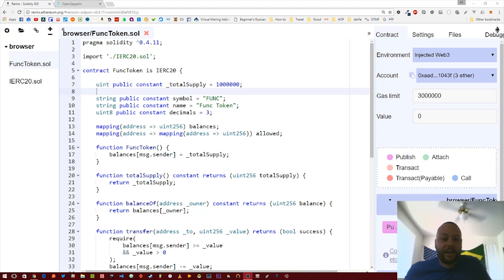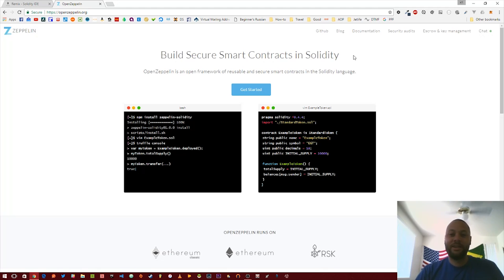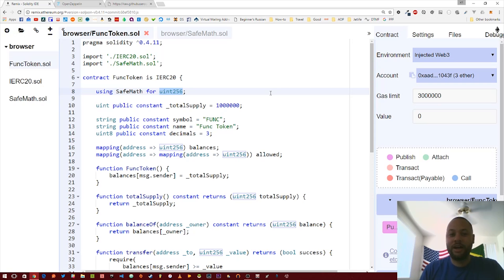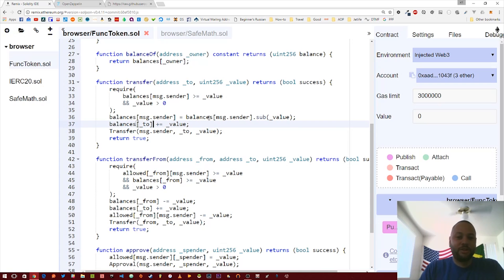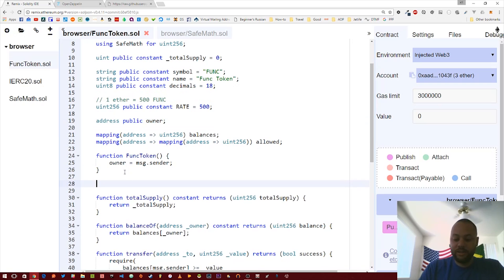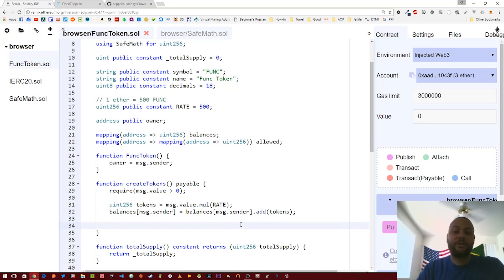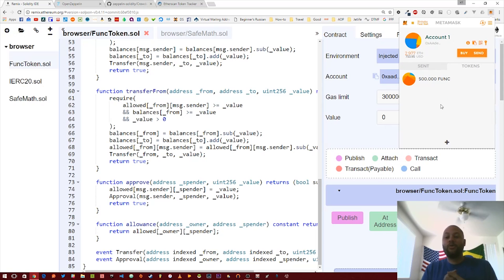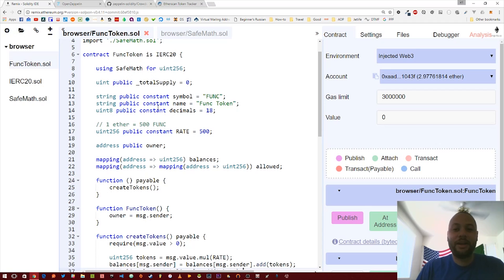Create Your Own Cryptocurrency On Ethereum 2 - SafeMath and Crowdsales | Blockchain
In the previous video, I showed you how you can easily create your own ERC20 compatible token on Ethereum. In this video, we make some improvements and then tweak it so that users can purchase the token with Ethereum.